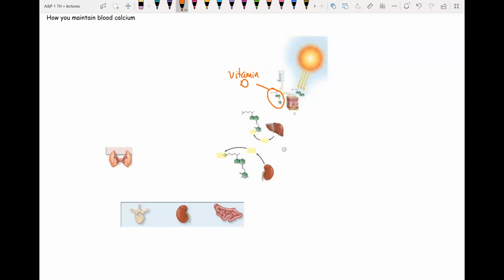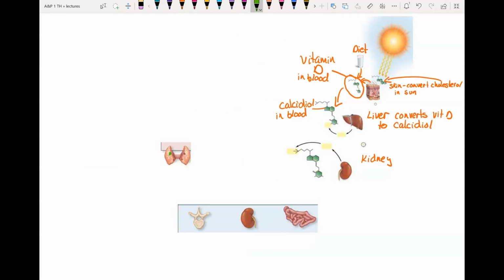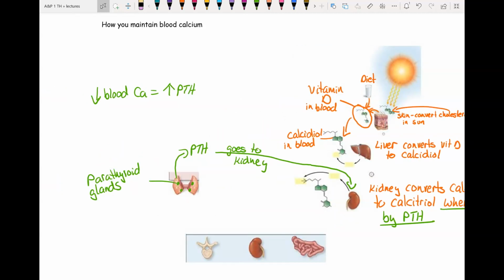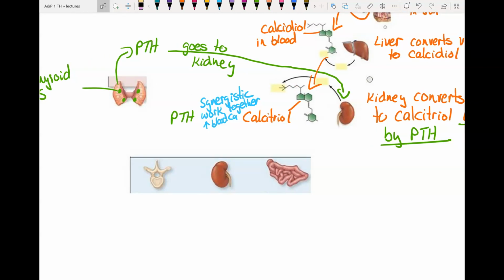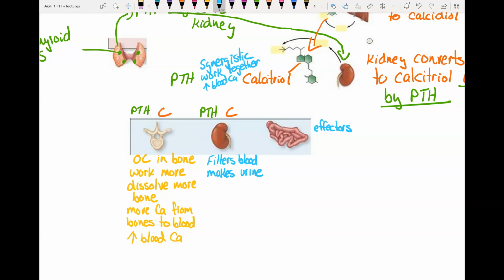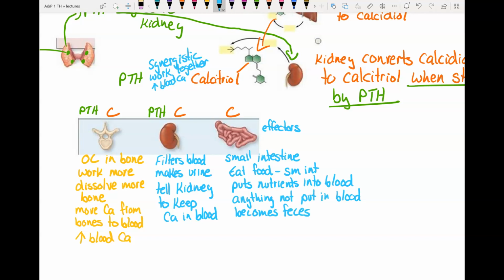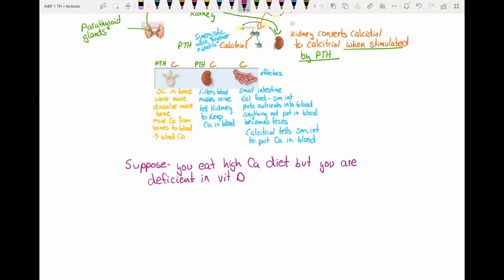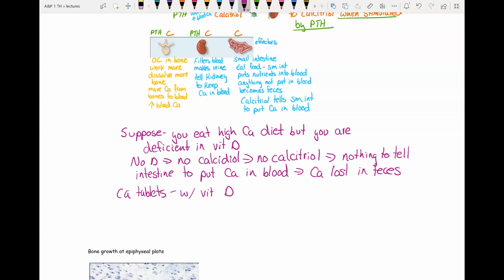Bio 200 ch 7.3